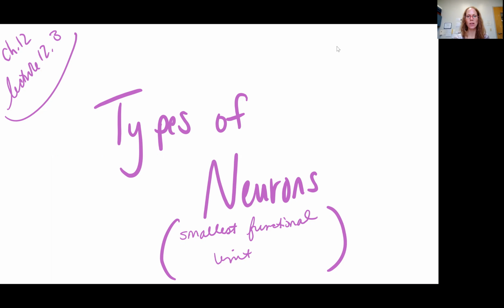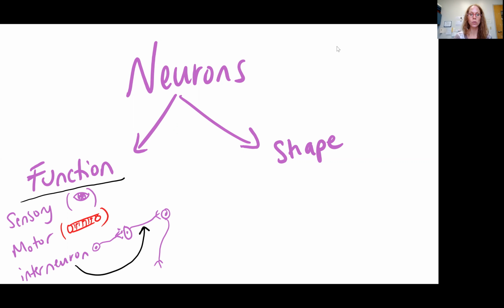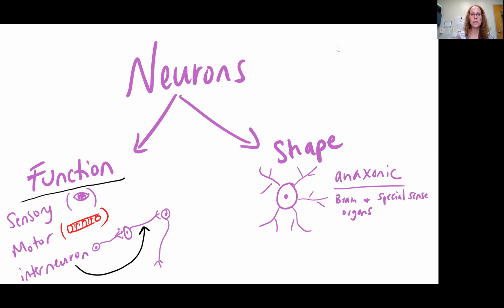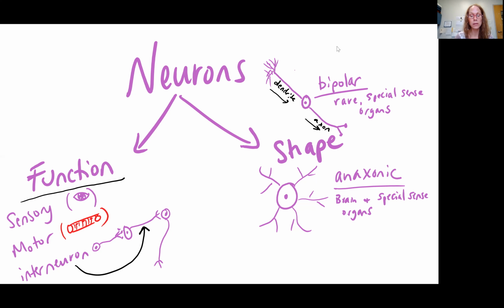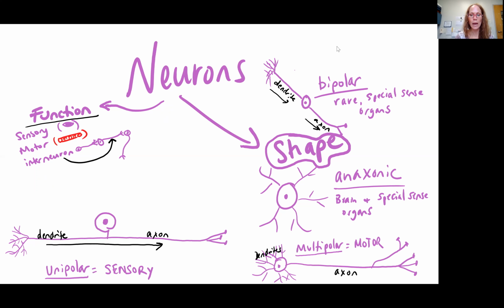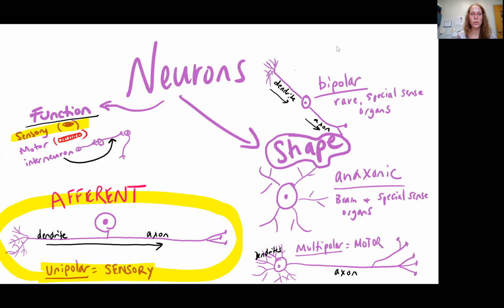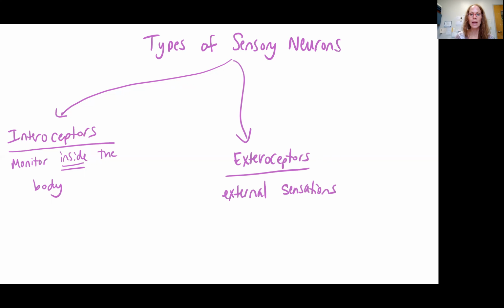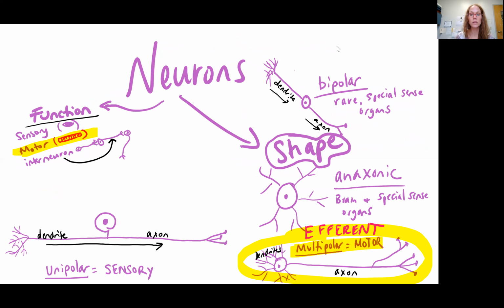Biol 2010 Lect 12.3 Types of Neurons